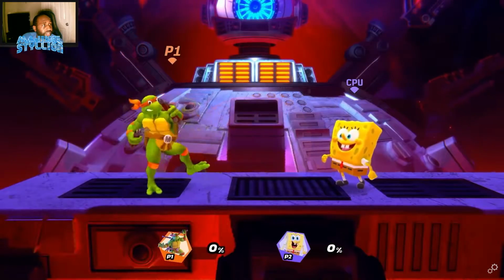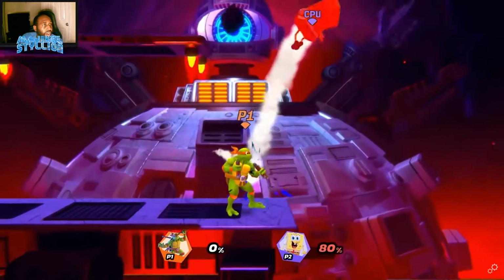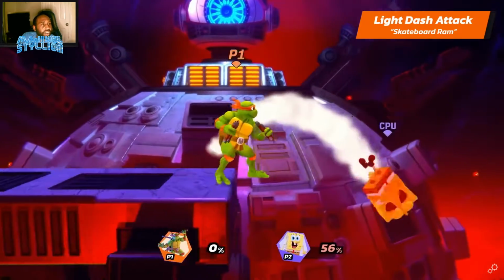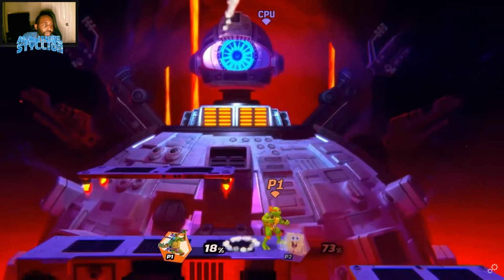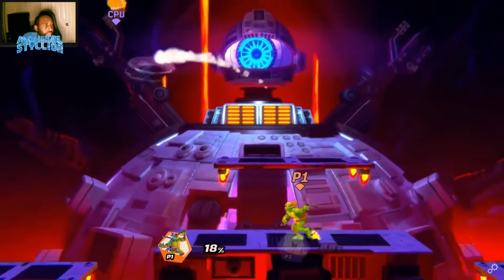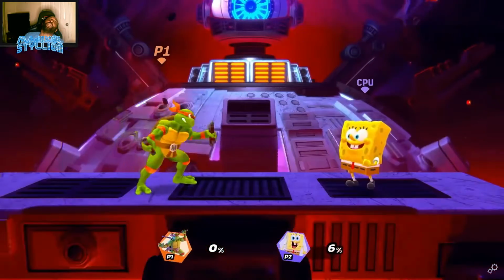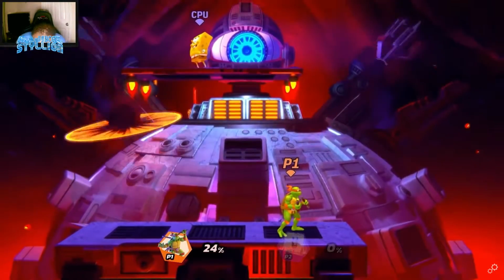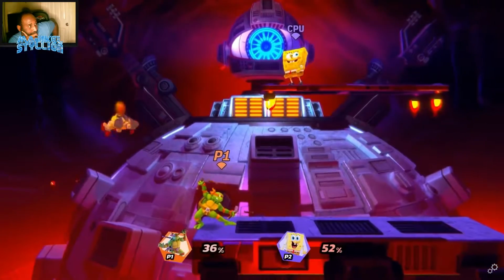Nickelodeon All Star Brawl {Smashalodeon} Reaction Barrage Michelangelo Sequence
All music used are from Nickelodeon and the KOF Series
Copyrighted by Nickelodeon and SNK

Let's all become STYLLIONS.